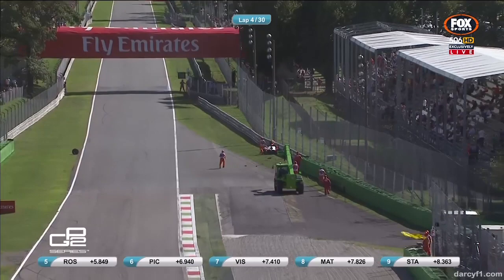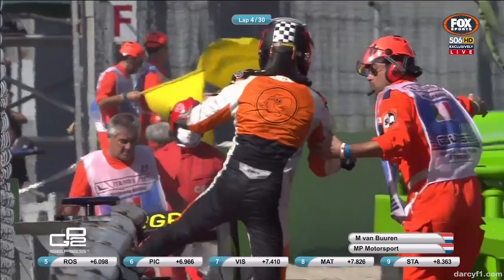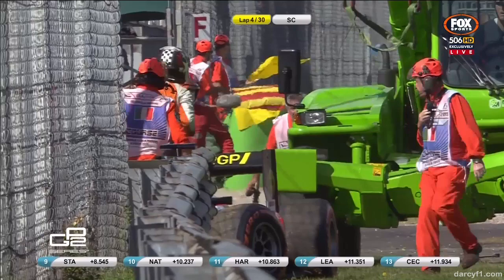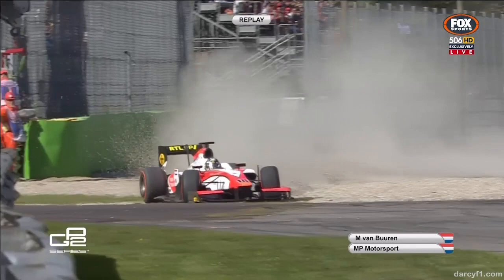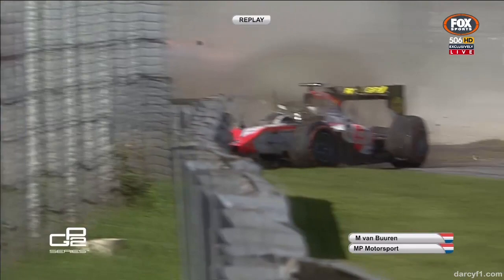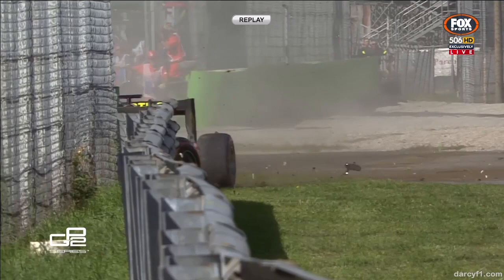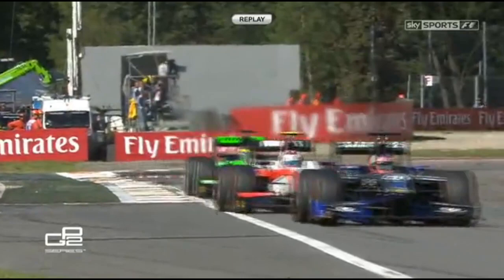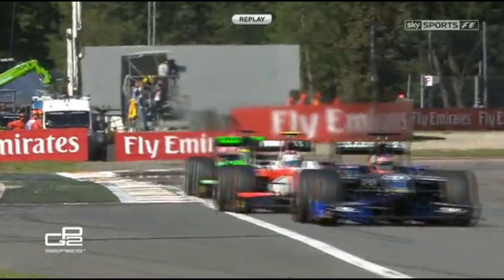2015 GP2 Monza Race 1 - Meindert van Buuren Big Crash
While substituting for the injured Daniel de Jong, Meindert van Buuren suffers a big accident as he loses control exiting the Variante Ascari section, destroying his MP Motorsports car.

Credit to FOM and darcyf1.com.